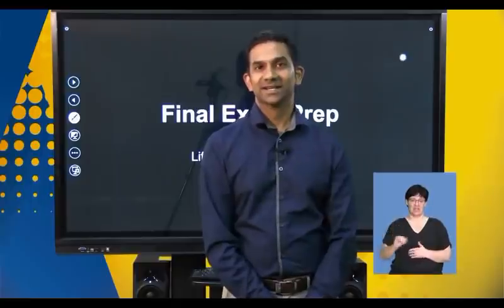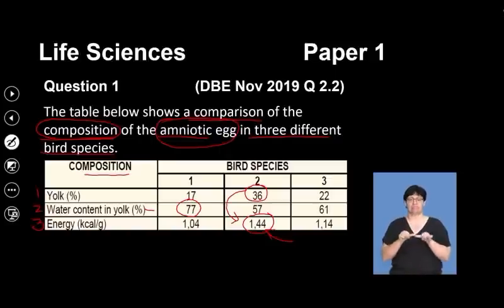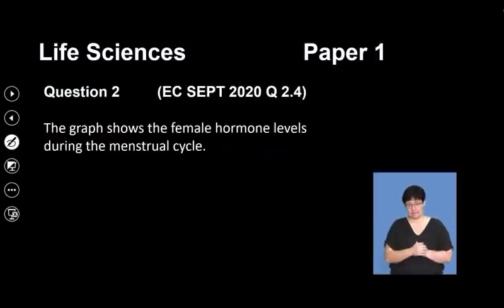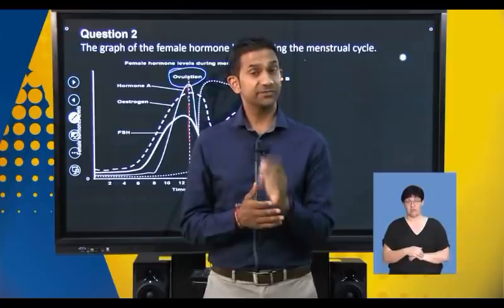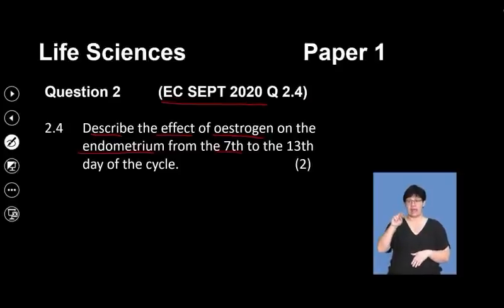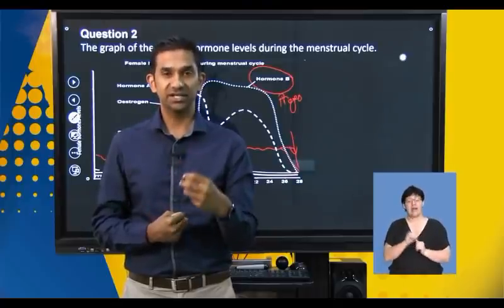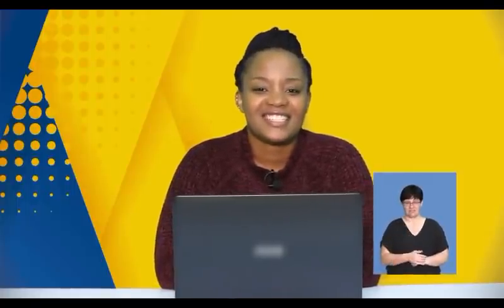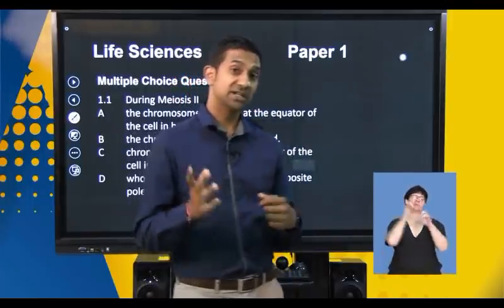Life Sciences Final Exam Prep P1